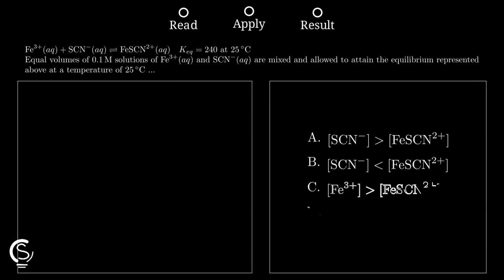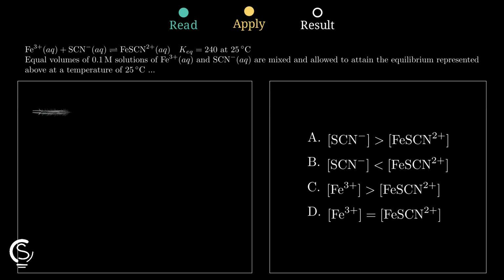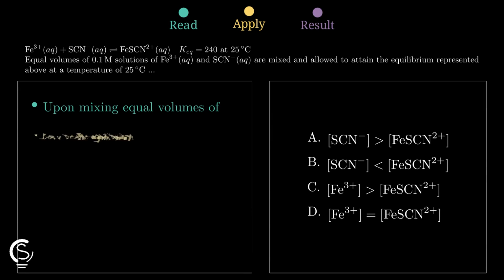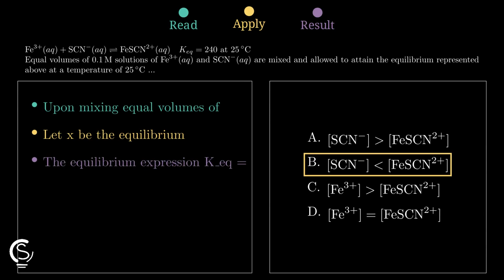2023 AP Chem Question 57 - Equilibrium Concentration Comparison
Detailed step-by-step solution for the 2023 AP Chemistry Question 57 focusing on Equilibrium Concentration Comparison. We analyze the reaction between Fe3+ and SCN- to determine the relative concentrations of reactants and products at equilibrium using the equilibrium constant Keq. Question text: Fe3+(aq) + SCN-(aq) â FeSCN2+(aq) Keq = 240 at 25Â°C. Equal volumes of 0.1 M solutions of Fe3+(aq) and SCN-(aq) are mixed and allowed to attain the equilibrium represented above at a temperature of 25Â°C. Which of the following statements is correct about the system at equilibrium? Options include comparing [SCN-] to [FeSCN2+] and [Fe3+] to [FeSCN2+]. Want more AP practice?